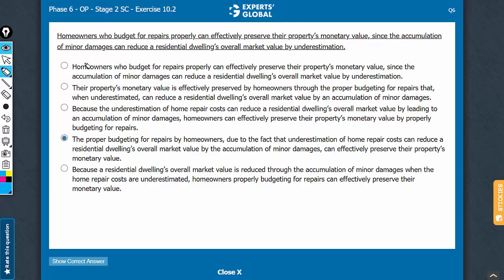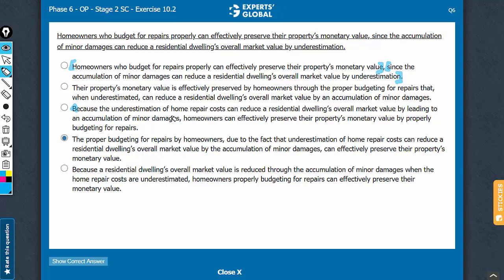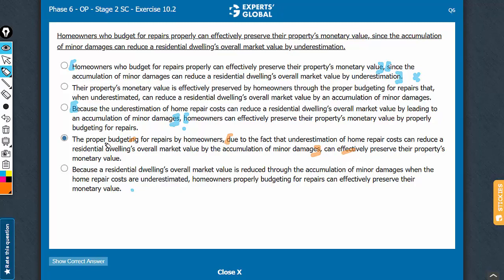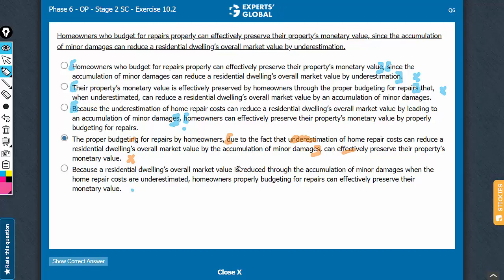Homeowners who budget for repairs properly can effectively preserve their property’s monetary...